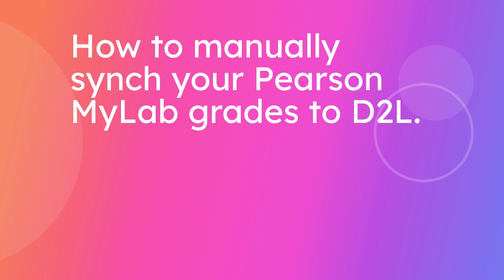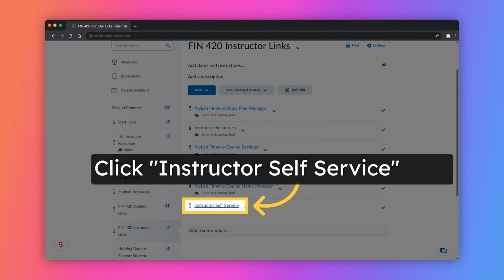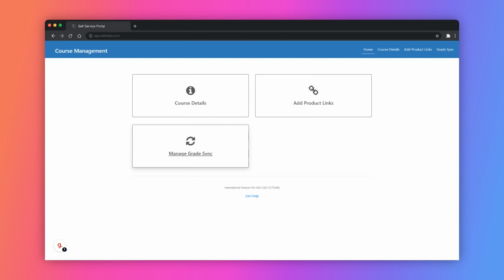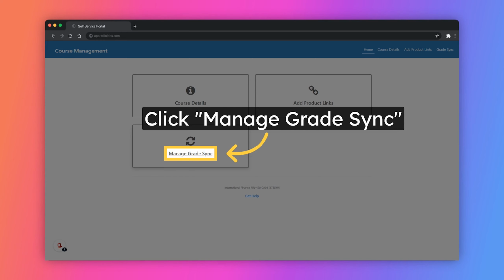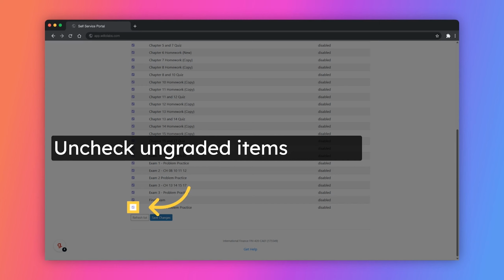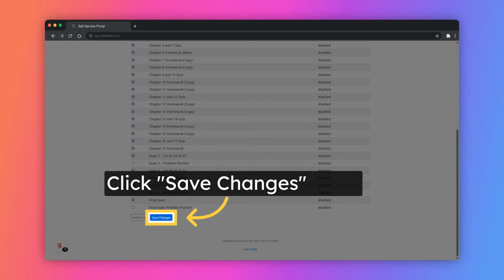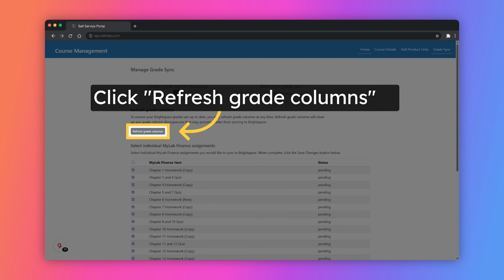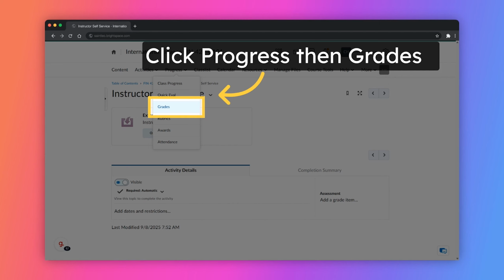Syncing Pearson MyLab Grades with D2L (Step-by-Step Guide)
Learn how to sync your Pearson MyLab grades with D2L to keep your gradebook accurate and up to date.